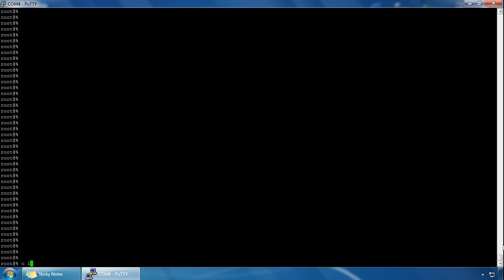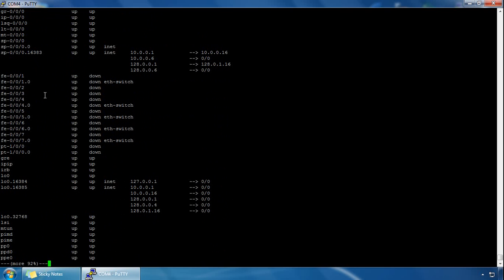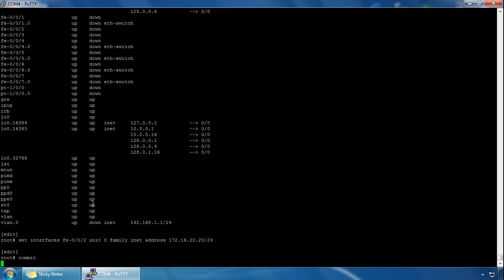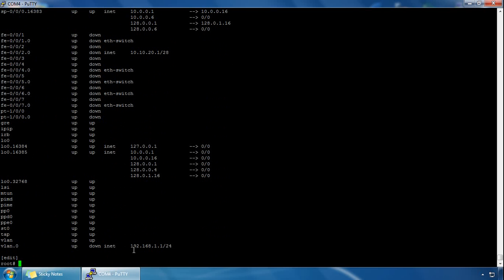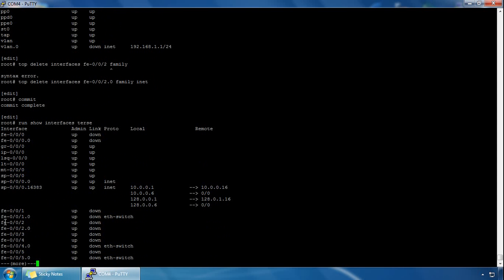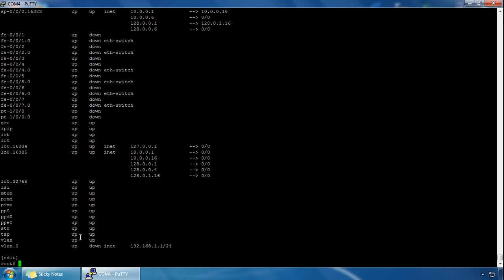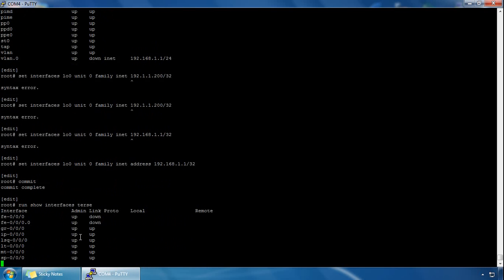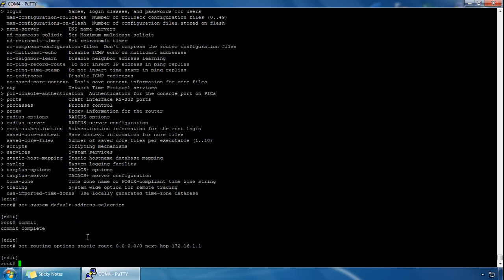Juniper SRX Firewall (Junos) Configuring Layer 2 & 3 Interfaces and Static Routes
How to configure layer 2 and layer 3 interfaces, and set up static routes on a juniper SRX Firewall